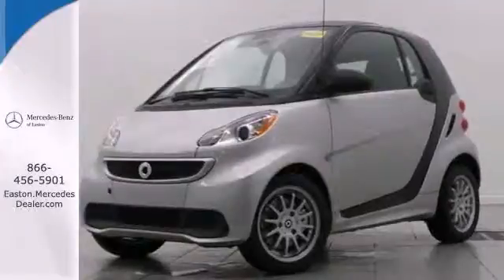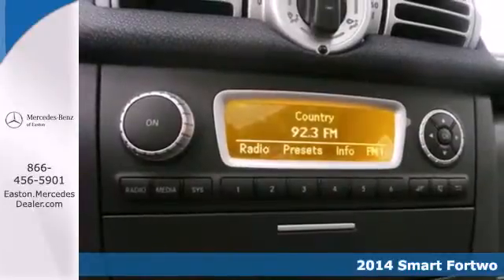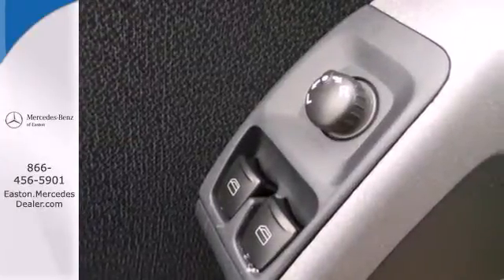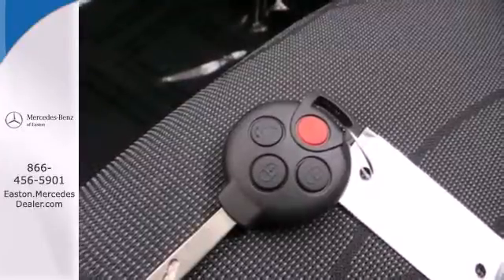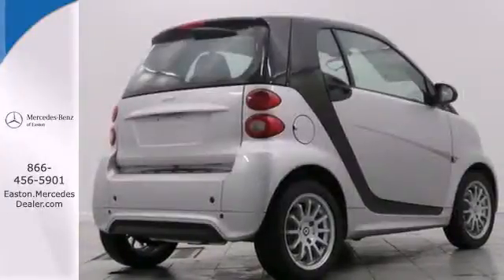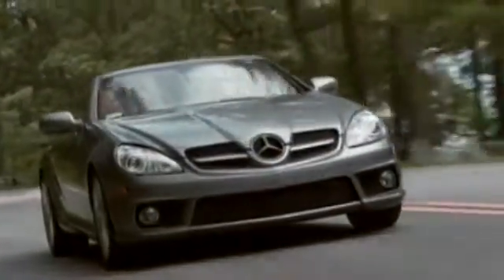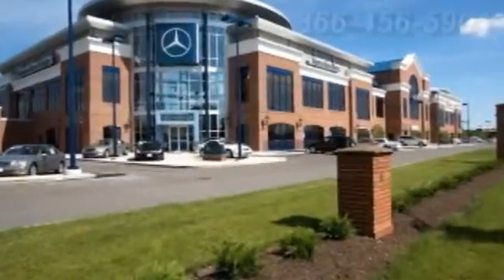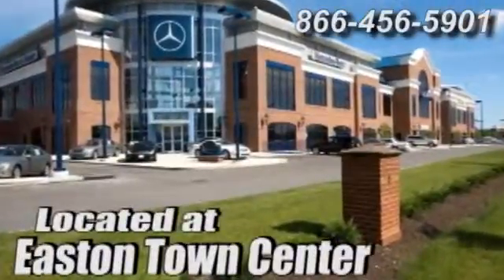2014 Smart Fortwo Columbus OH Mercedes Benz Dealer, OH MBS654 360p